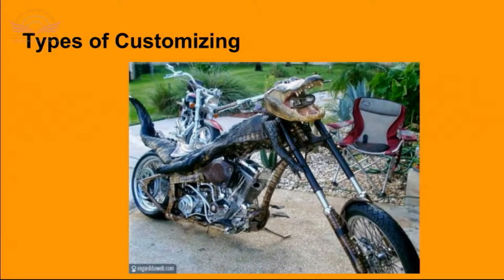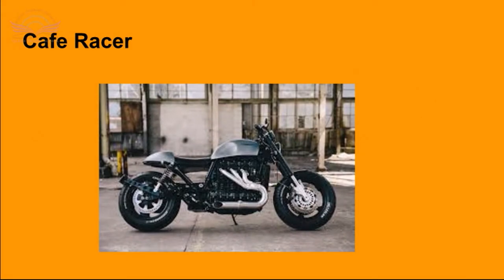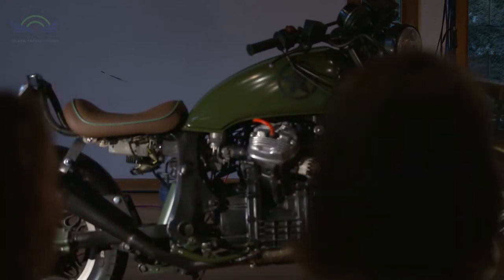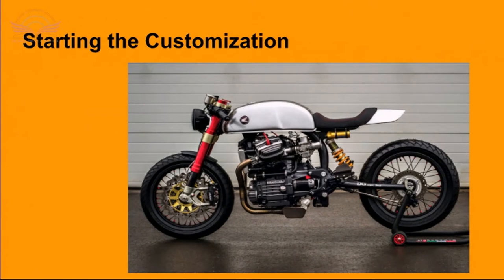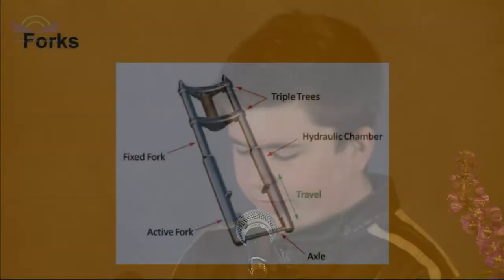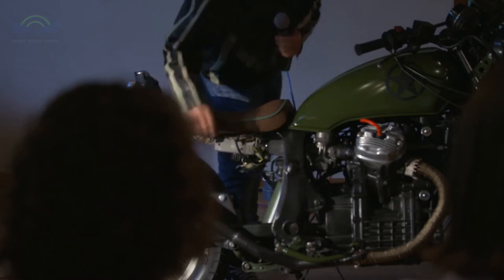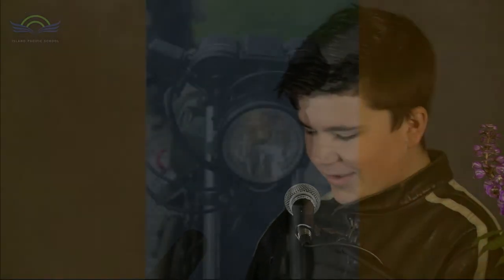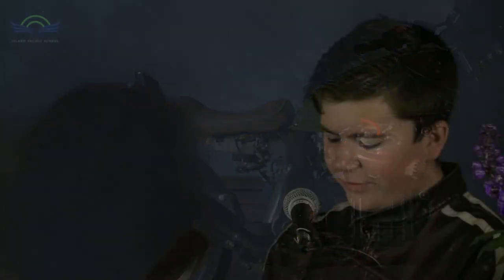Masterworks 2017: Drake Nickle — From Road Bike to Racer